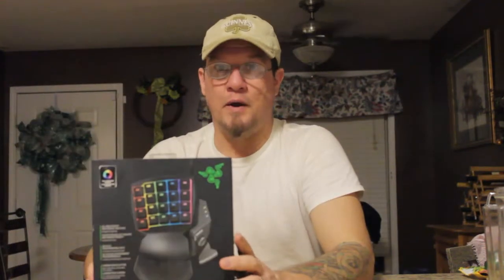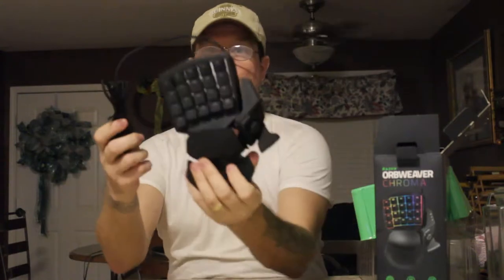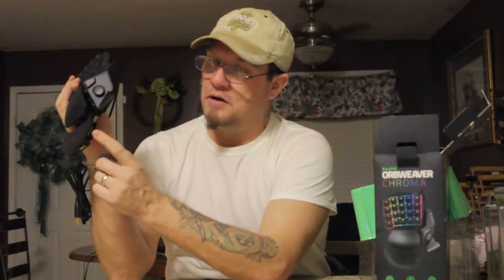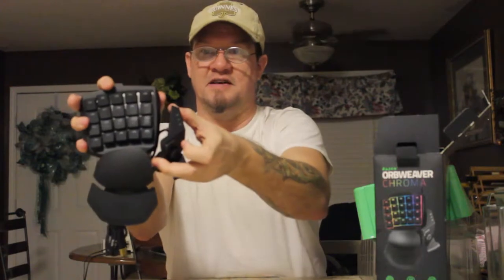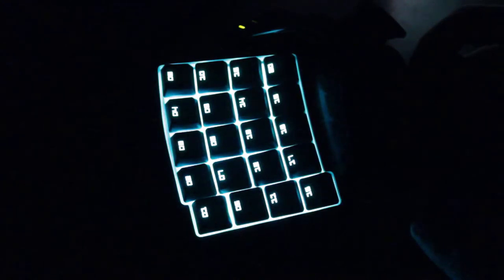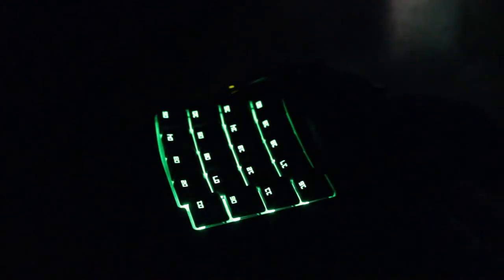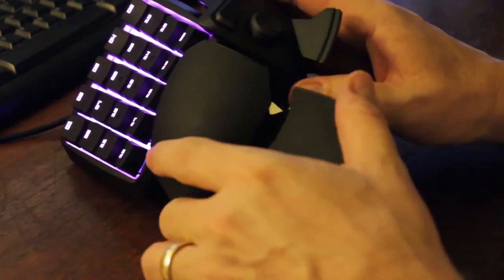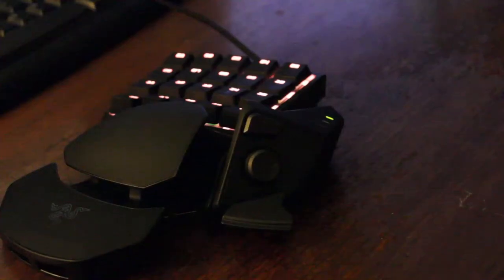Razer Orbweaver Chroma - Unboxing and Review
In this video we unbox the Razer Orbweaver Chroma and show you guys the full set of features for this programmable palm keypad.